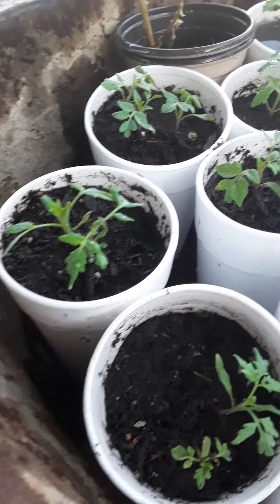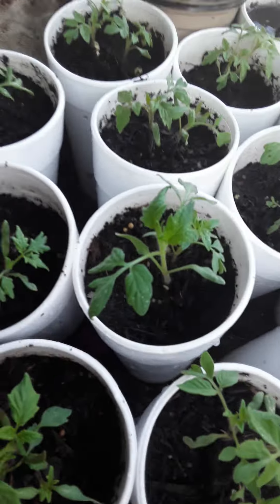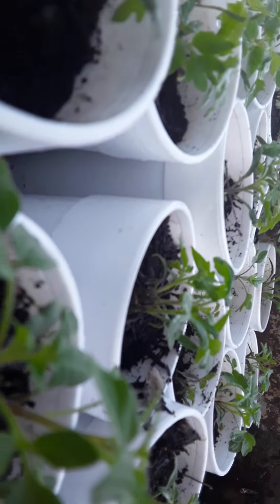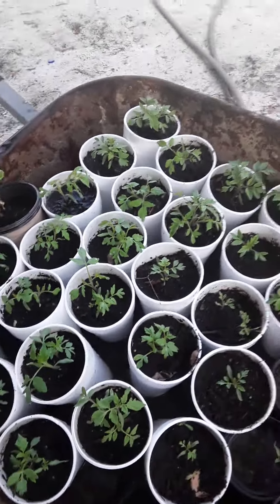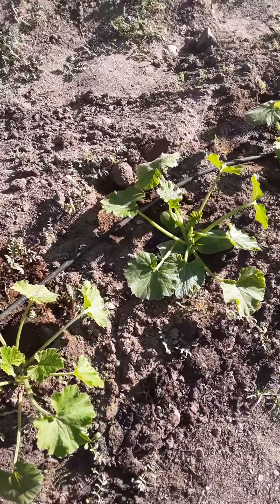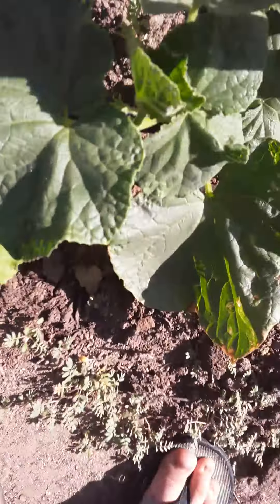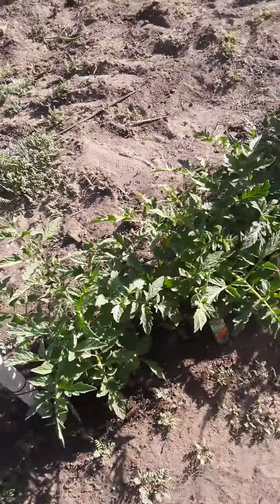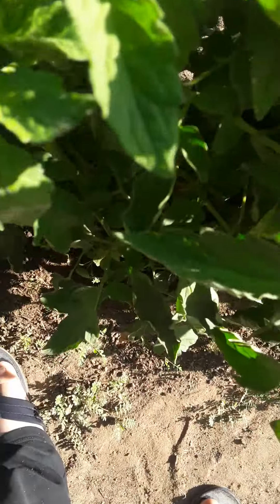My garden is growing fast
This is a garden I stared 2 to 1 month ago and I also made a other video about it too so go wach it